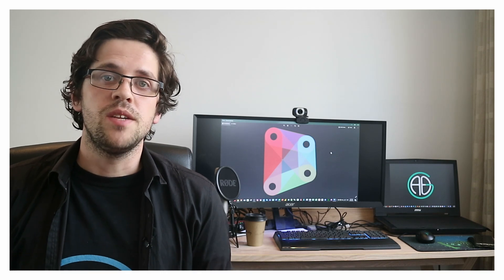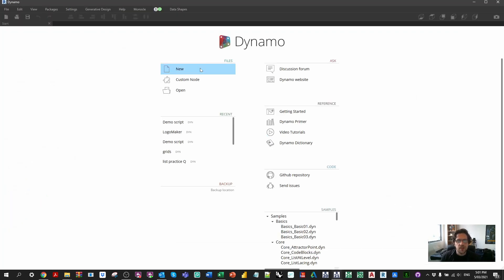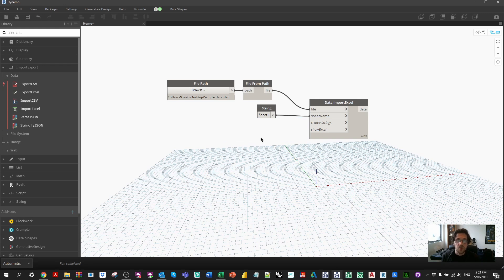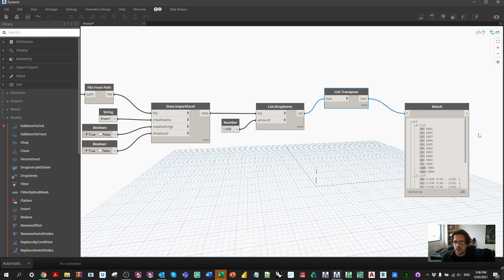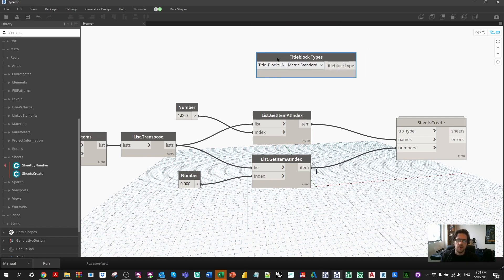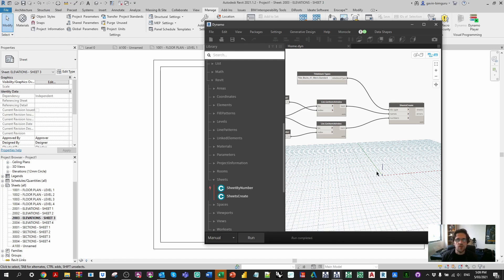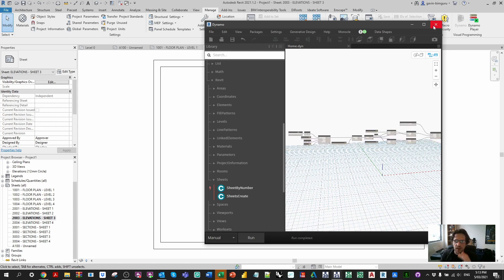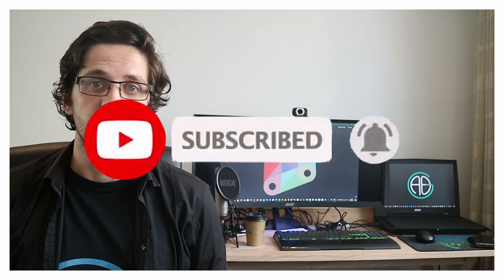Dynamo/Revit tutorial for beginners: Creating Sheets from Excel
Time to take a step back and revisit the basics of Dynamo to help bring people up a few steps, it can be hard to find where to begin but I hope this helps!